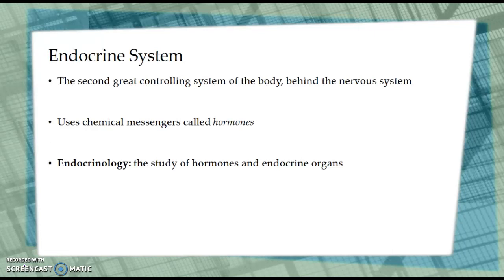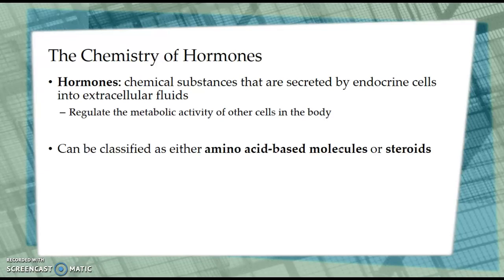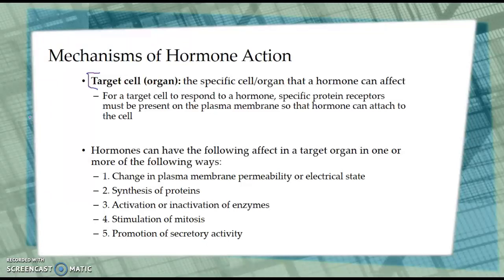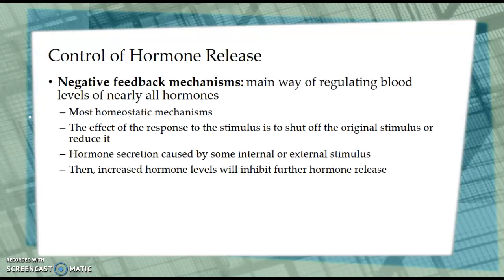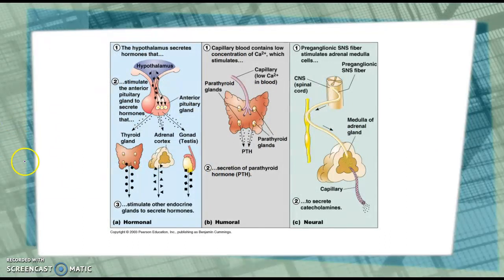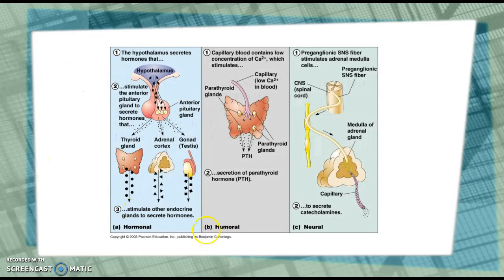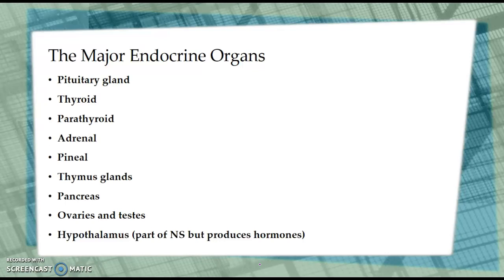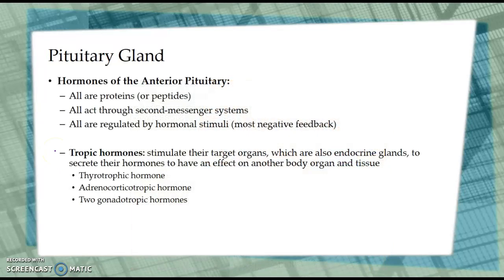Lesson 4 Video 1: Anatomy 2